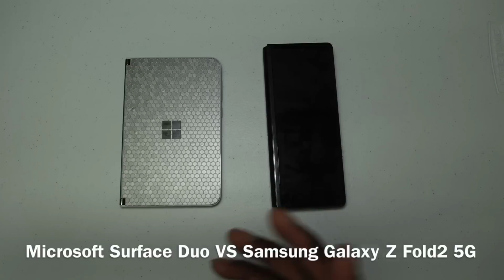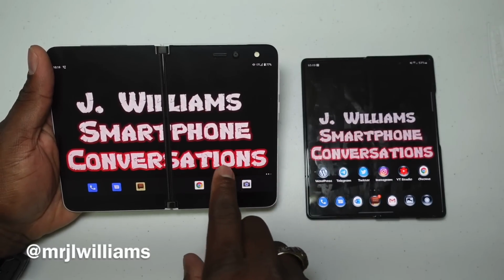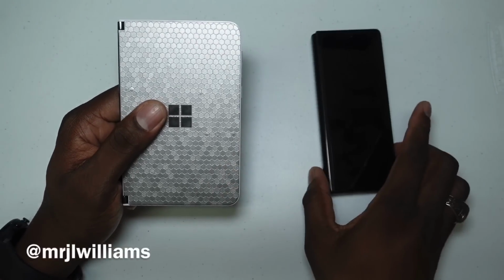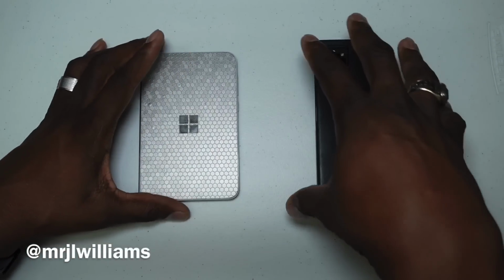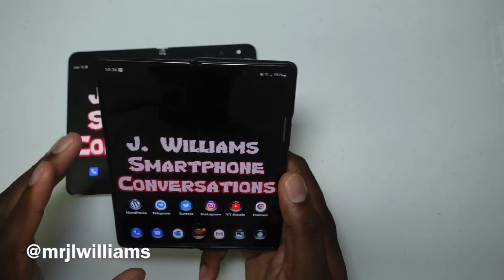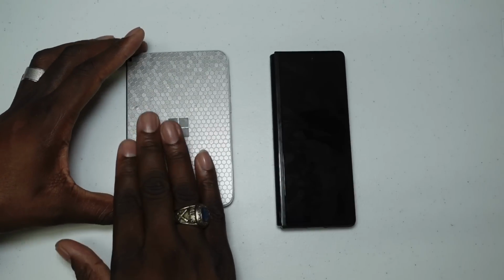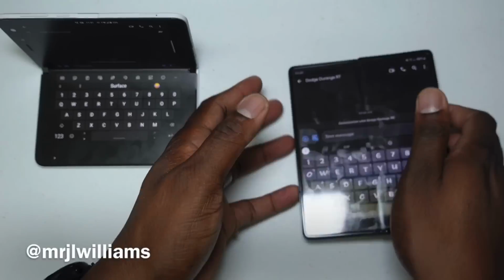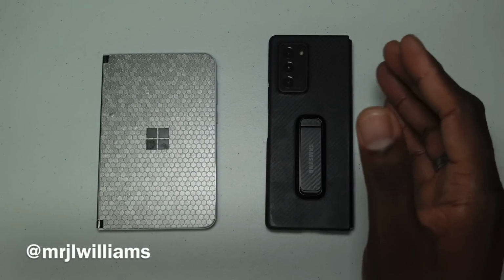Microsoft Surface Duo VS Samsung Galaxy Z Fold2 5G